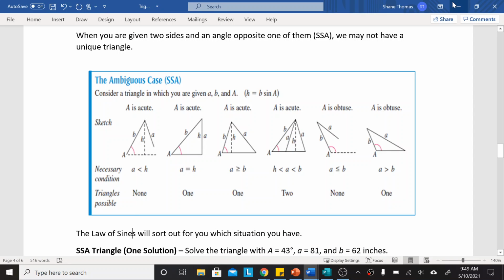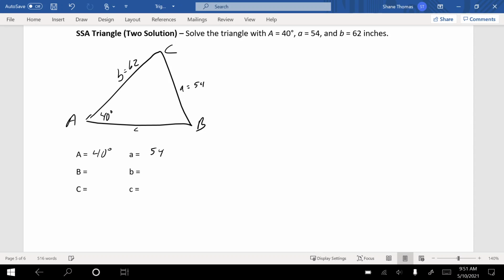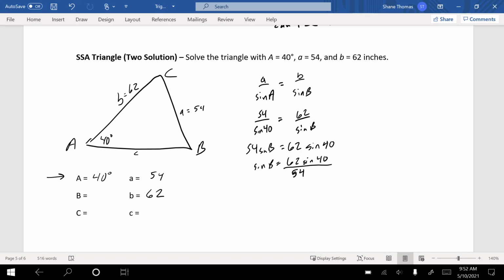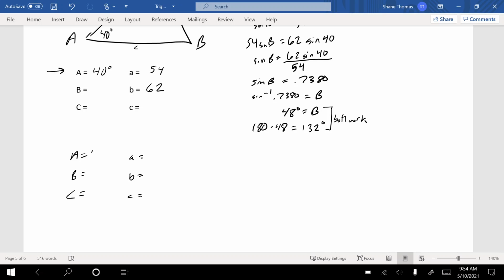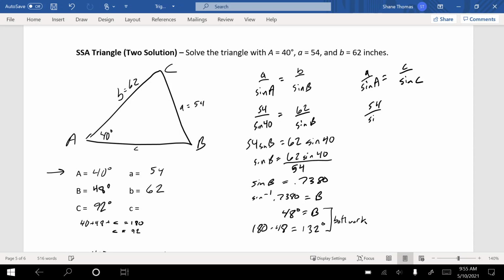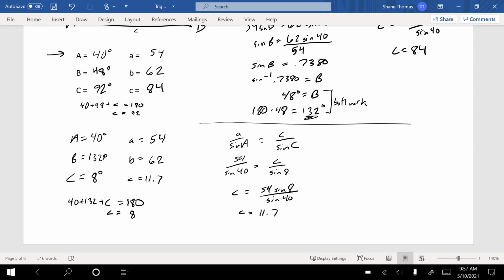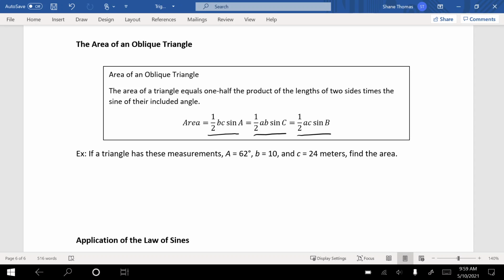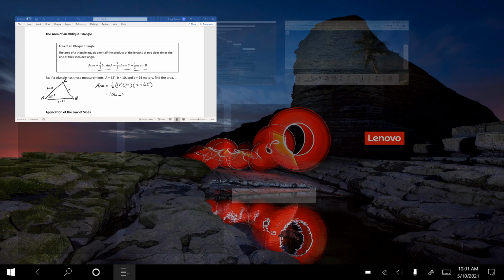Law of Sines Part 3